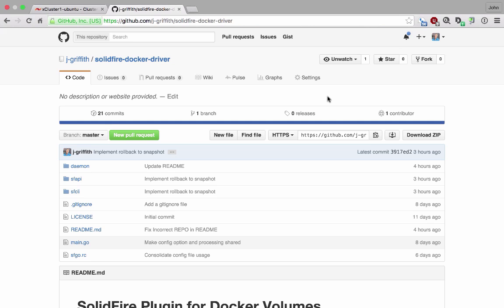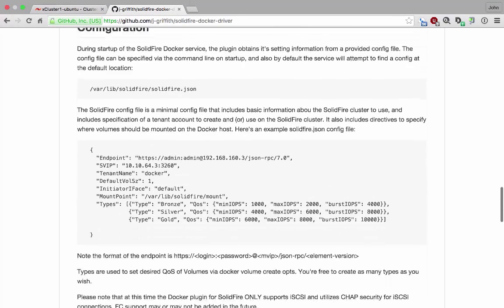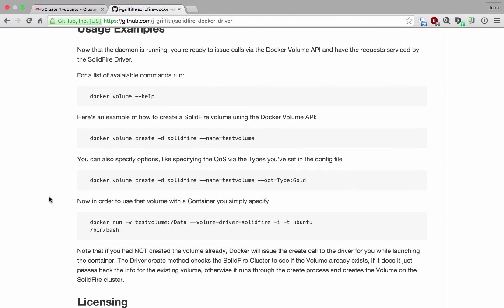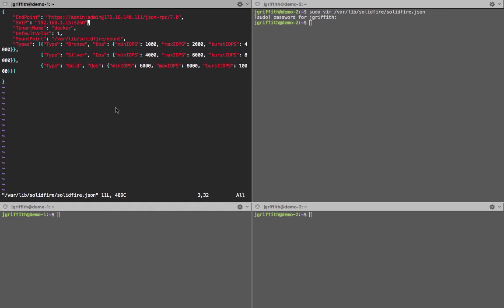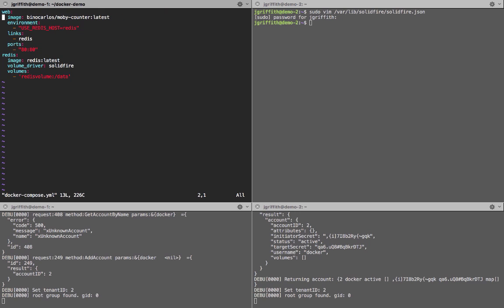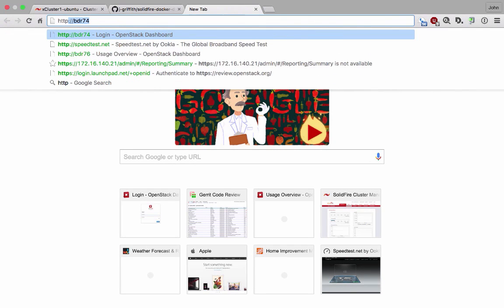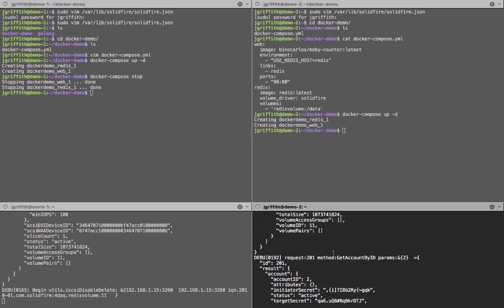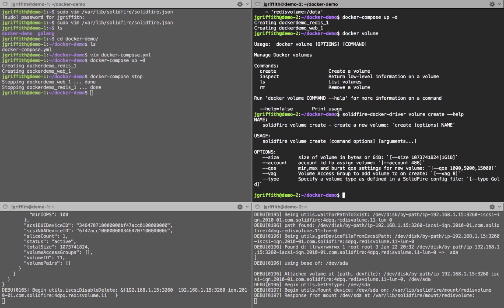SolidFire Docker Plug-In Demo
Watch this video demo on how to install, configure, and use SolidFire’s driver for Docker.